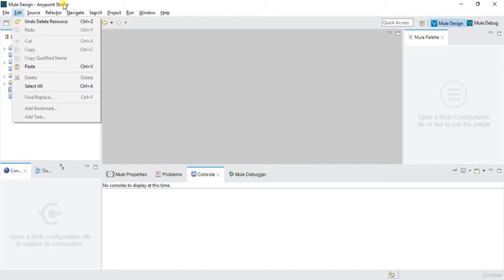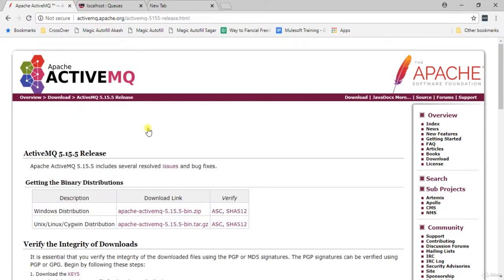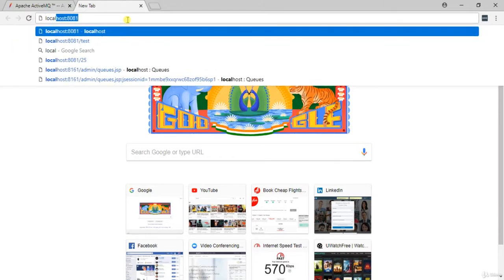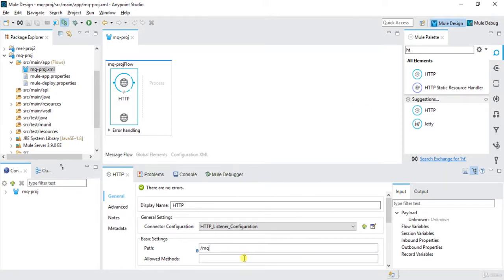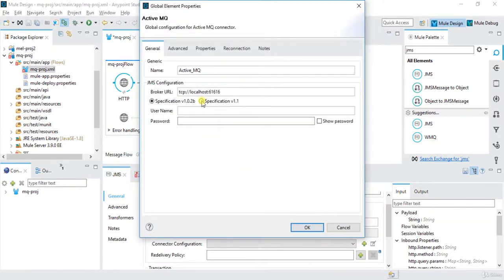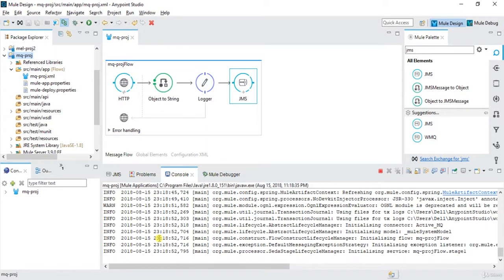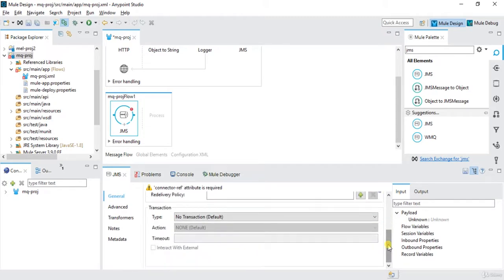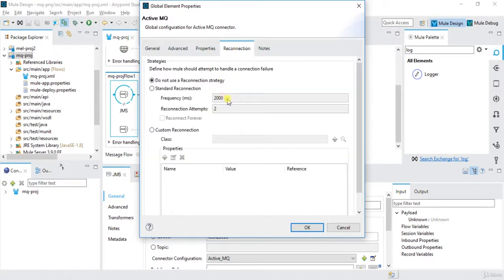5 Anypoint MQ